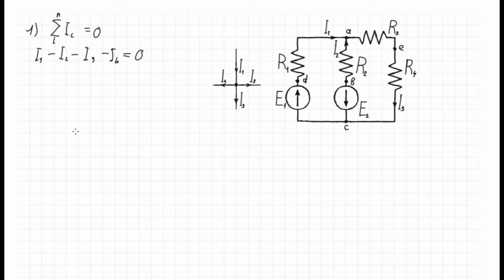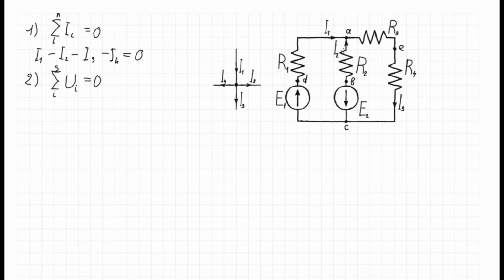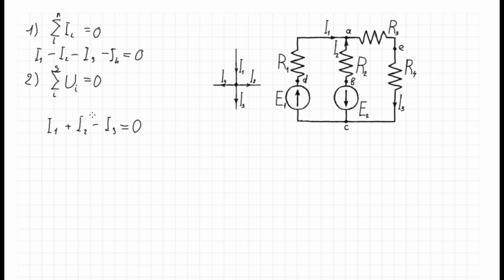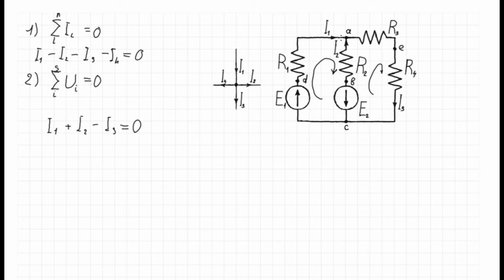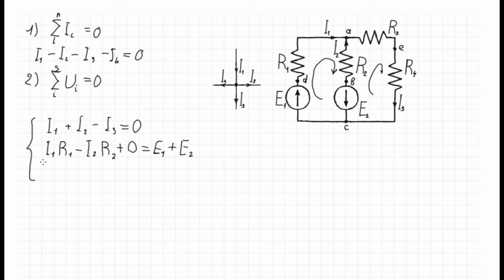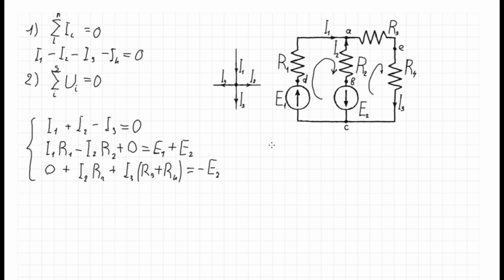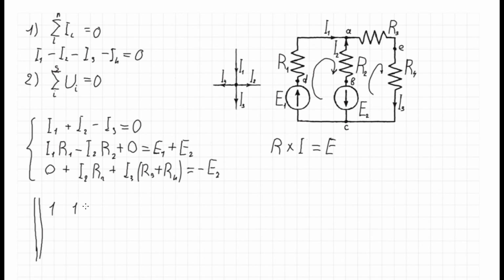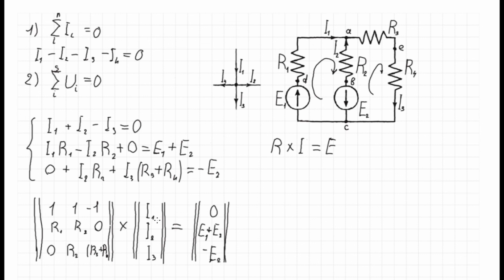Kirchhoff Laws and soving equasions by Kirchhoff Laws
Education, Mathematics, Electrical Engineering. In the tutorial is considered a question of calculation circuits currents from meanings of brunches' resistances and electromotive force sources.